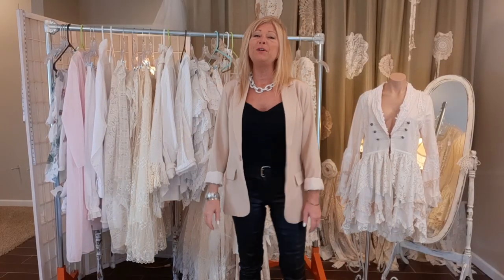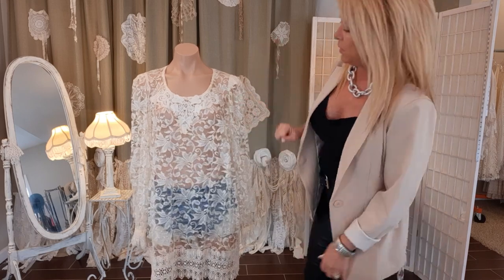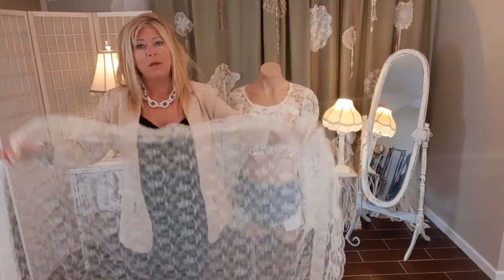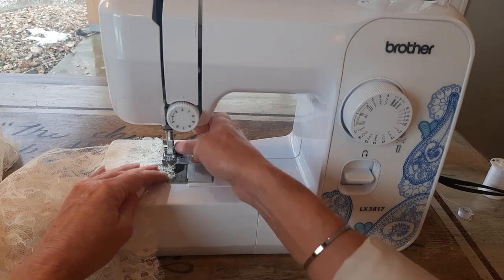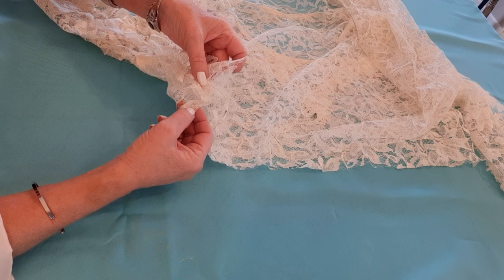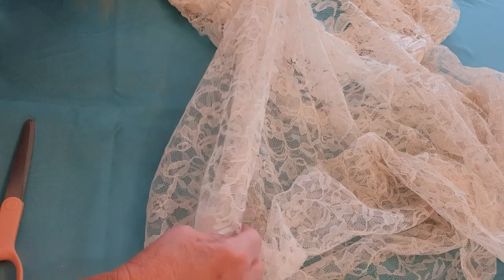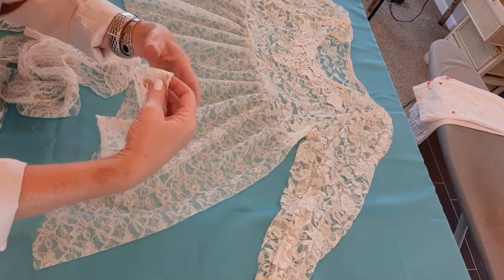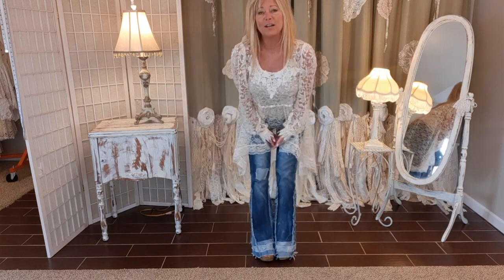DIY Sewing Tutorial / Make A Boho Lace Tunic From Thrift Finds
Sew fun to upcycle! This is a easy sewing tutorial creating a gorgeous and trendy lace tunic from thrift store finds. This piece starts with an old lace dress and is embellished with ruffles from a tablecloth. This top is SOOOO versatile: wear with short or jeans, dress it up with a beautiful skirt or wear as a swimsuit cover up.

*  LINKS TO ITEMS I USE IN MY SEWING ROOM:

Brother sewing machine

Pink Power Electric Scissors

Cutting Mat Set

Sewing Scissors